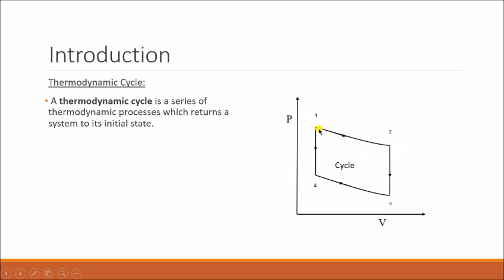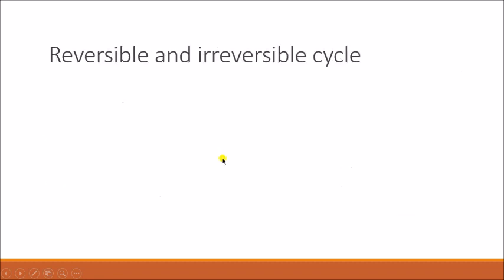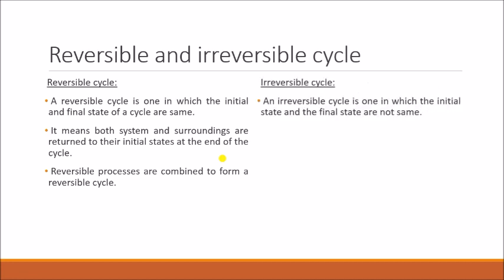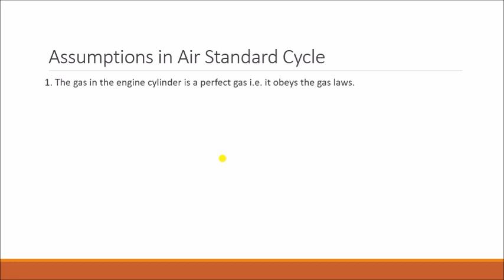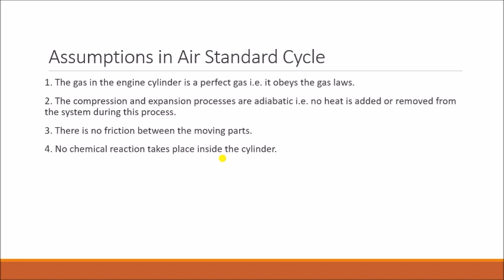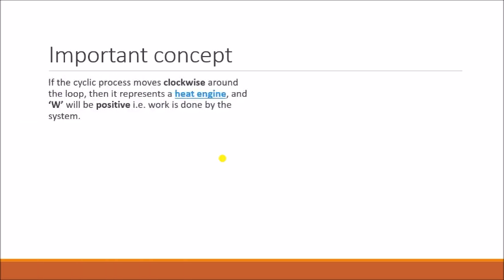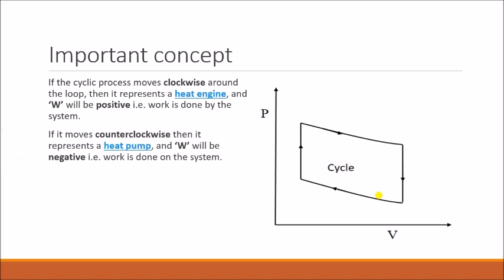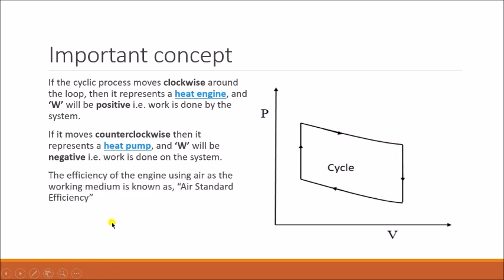15ME42T Unit 3 Thermodynamic Cycle. Part 1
In this video you will learn about, introduction to cycle, reversible cycle and irreversible cycle, Assumptions.